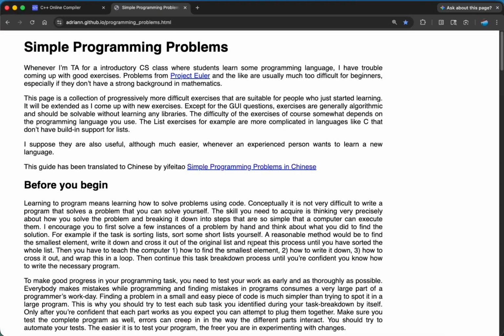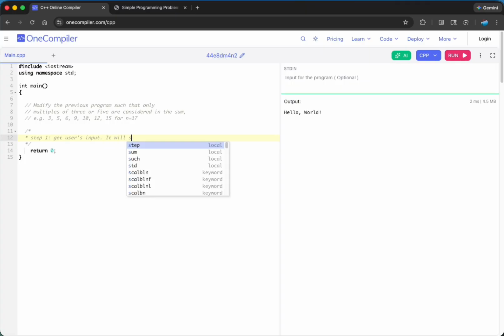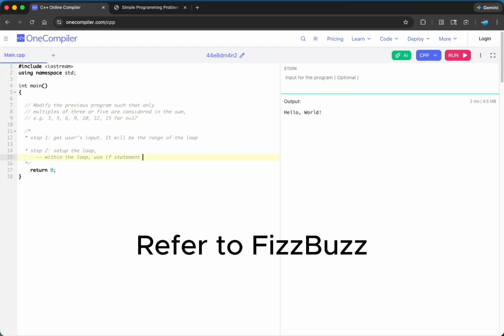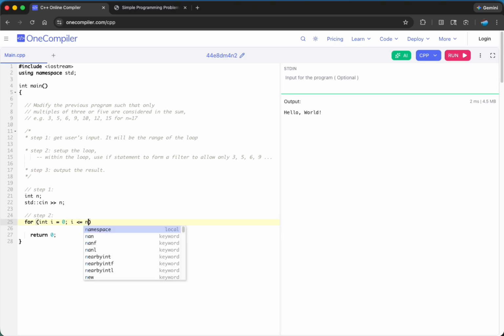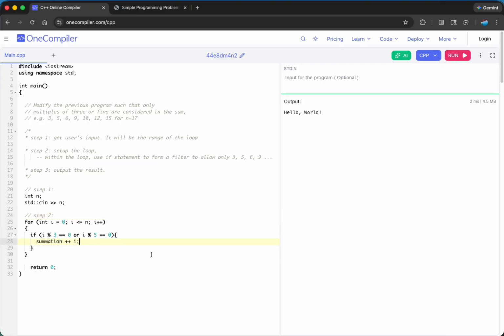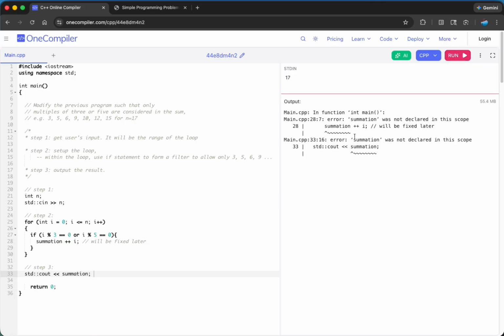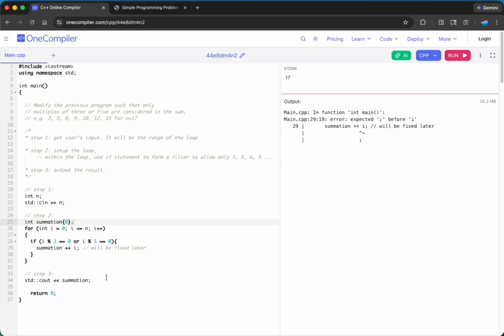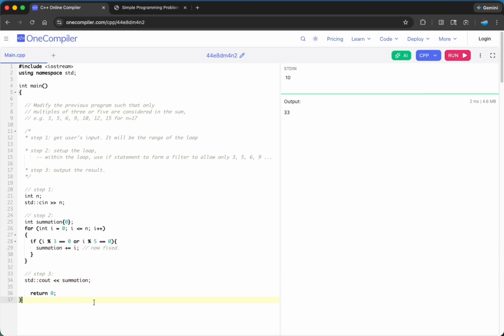Coding Basics: Practice with Me 02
Modify the previous program such that only multiples of three or five are considered in the sum, e.g. 3, 5, 6, 9, 10, 12, 15 for n=17